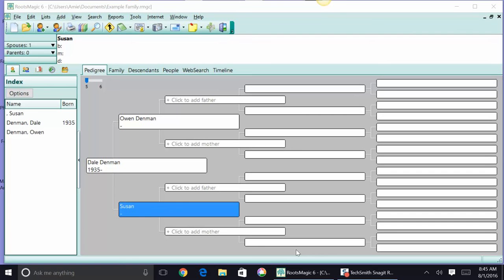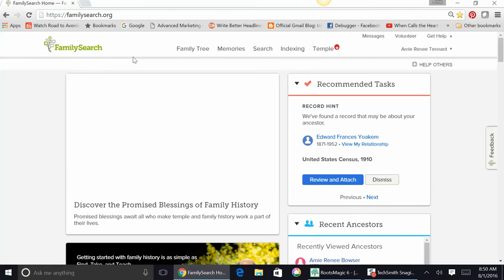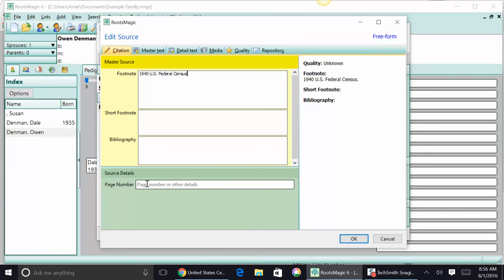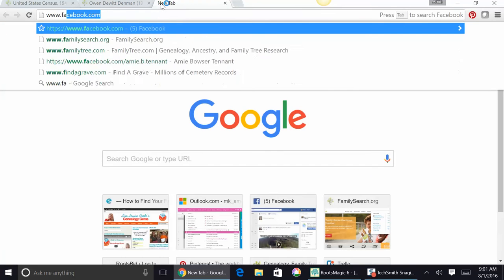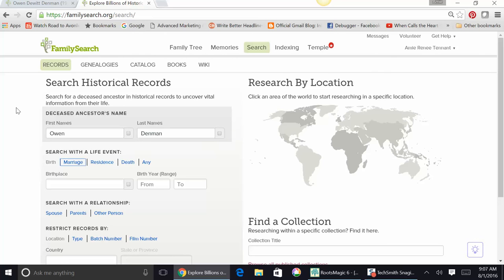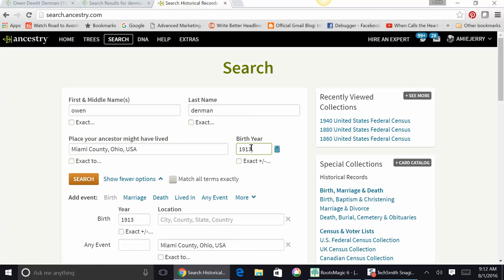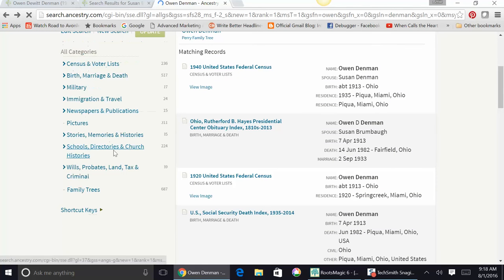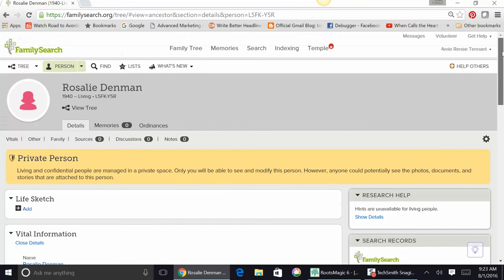Beginning Your Genealogy Research: Finding Records Part I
This video is for the beginner in family history and genealogy research. We will discuss using RootsMagic software, finding records using FamilySearch and Ancestry, and editing information on FamilySearch family tree.